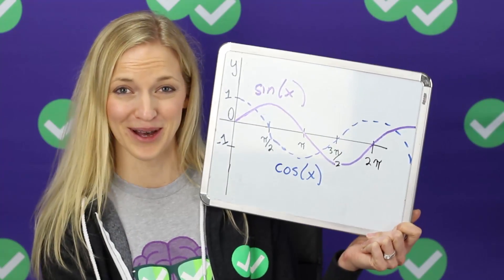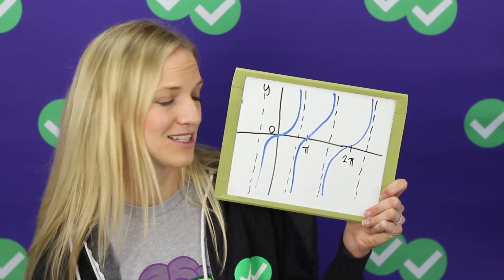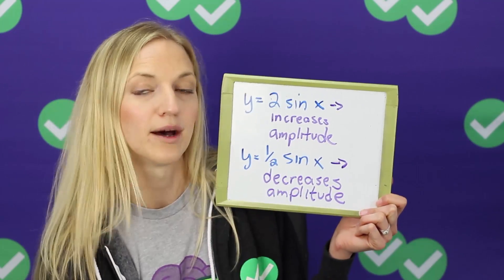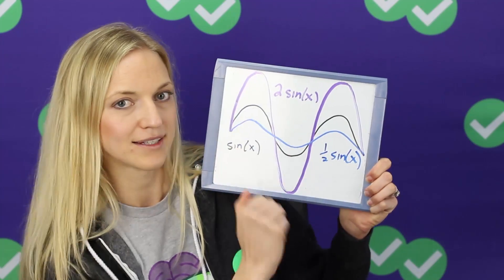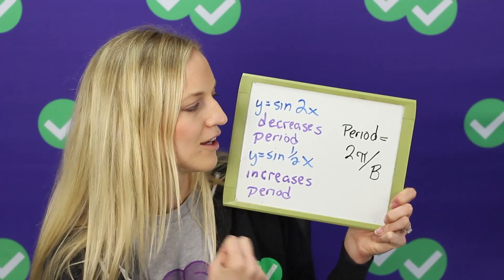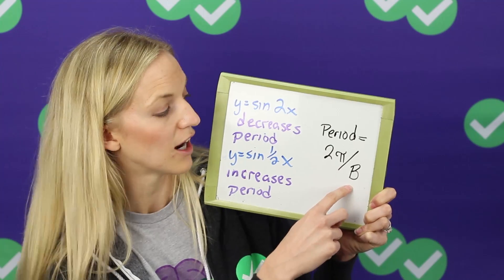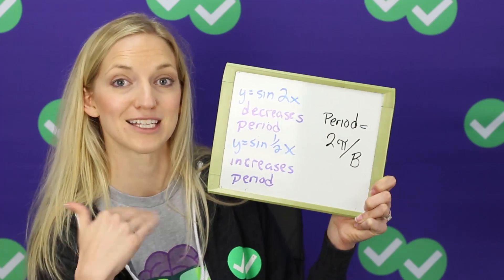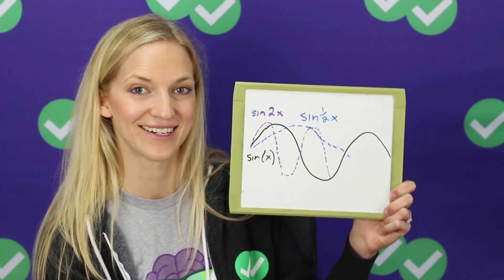ACT Math Tips: Trigonometry Graphs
Welcome back to Tuesday ACT! In today's episode, Kristin will be covering graphs of trigonometric functions.

00:00 - Kristin introduces the video
00:50 - What you need to know
01:10 - Visual examples
03:04 - Sample equations

- How to Study for the ACT: Tips for Stress-Free Study Sessions